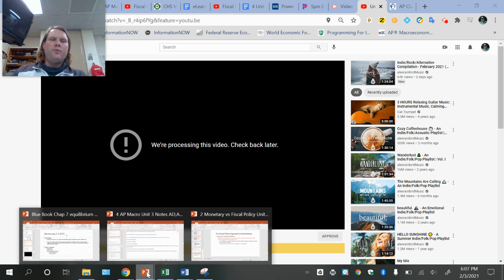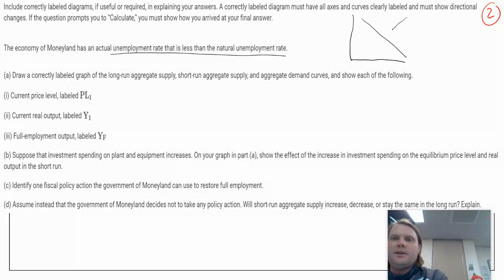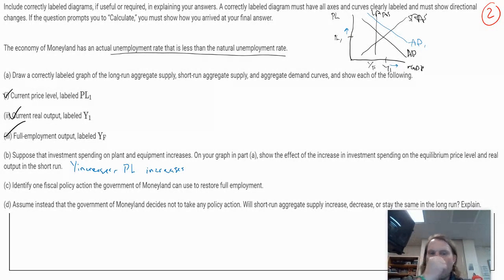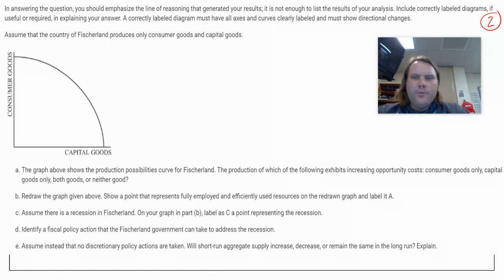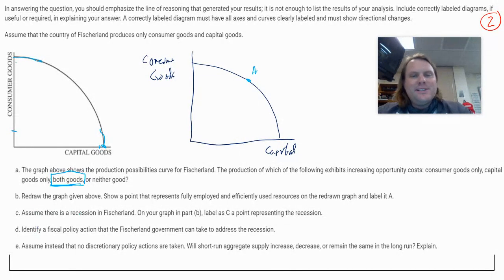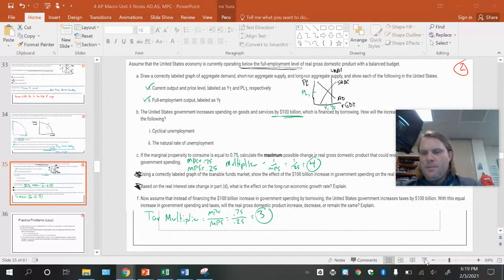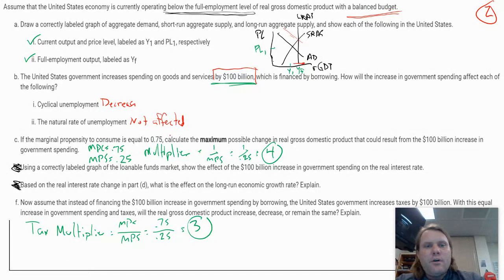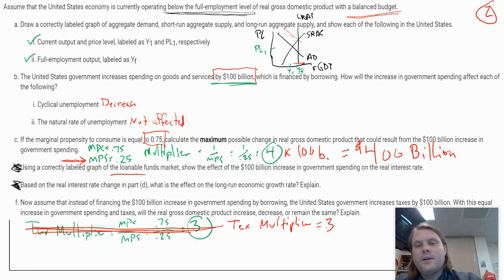Unit 3 Exam Practice Problems Part 2